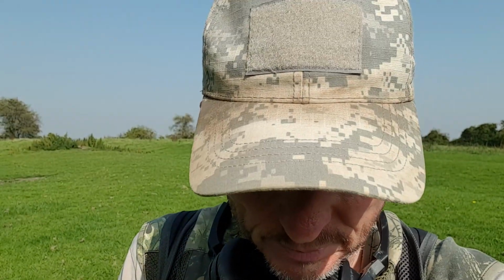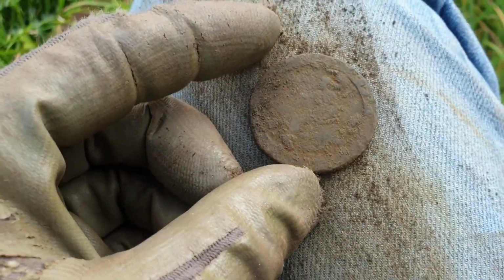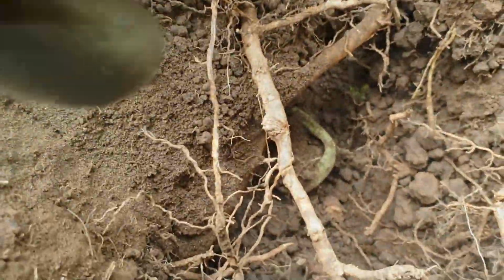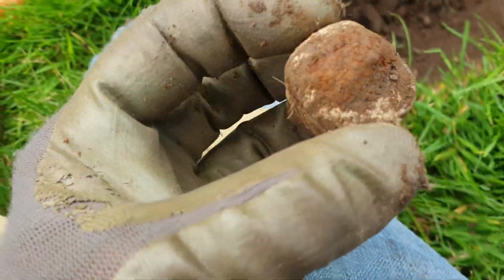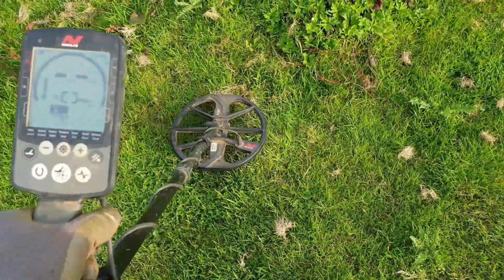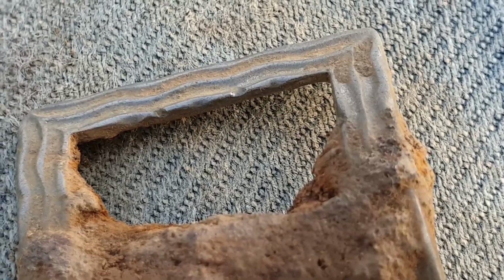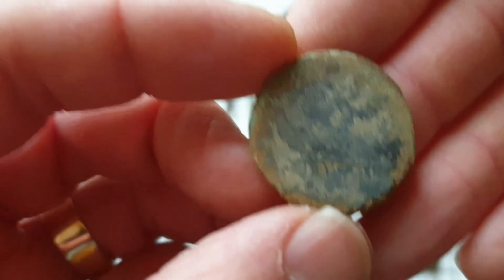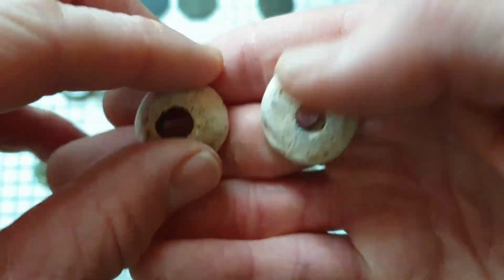Back To The New Field - Metal Detecting UK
A return visit to the newly acquired permission, just on the edge of an historic village in North Yorkshire. What will I find in this week's metal detecting hunt?

A quick update, I've just renamed my channel to Terra Britannia.